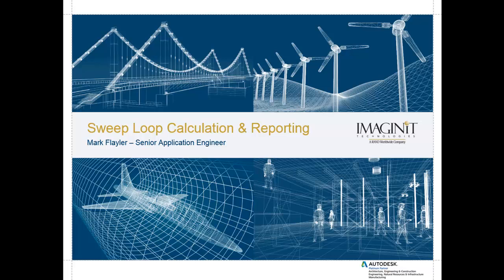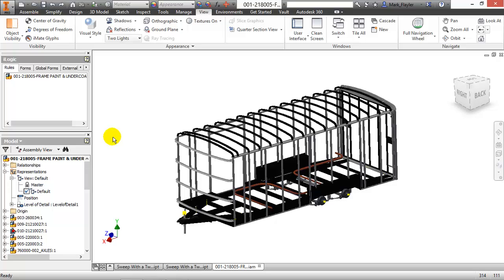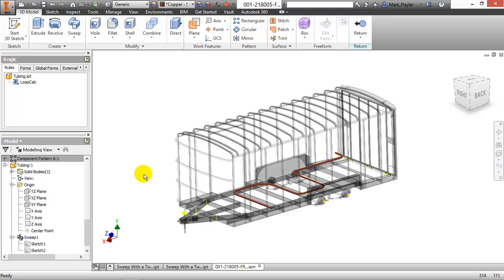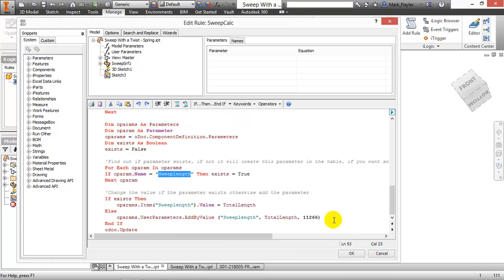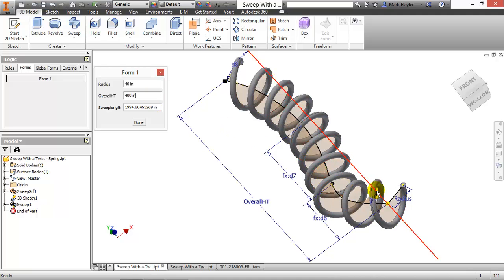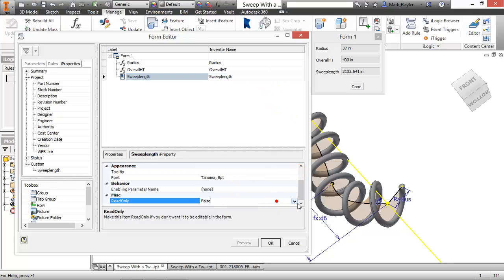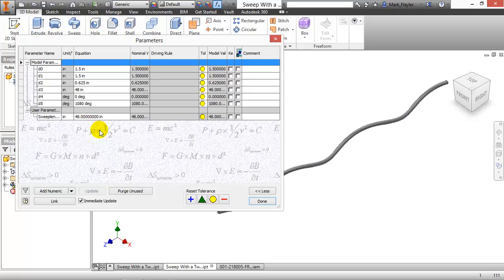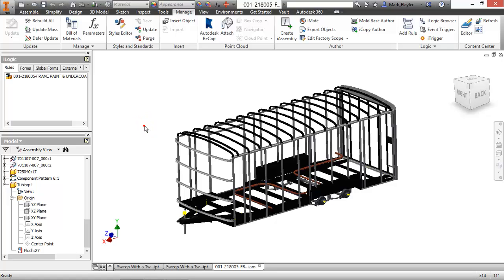IMAGINiT Tech Tip: Sweep Length Reporting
Utilize iLogic for specialized reporting of sweep lengths for BOM and Parts List usage.  See how to control basic parameters and reporting fields in iLogic Forms